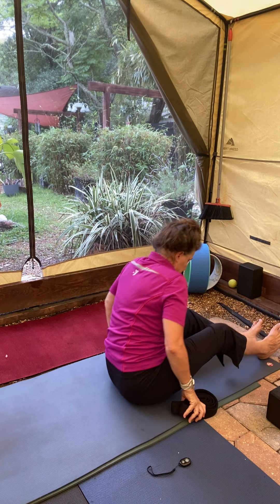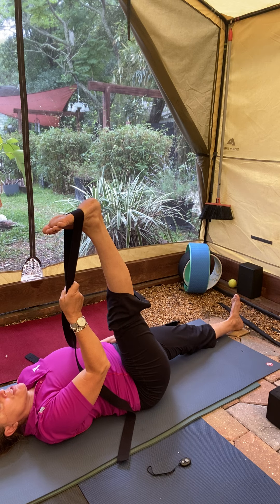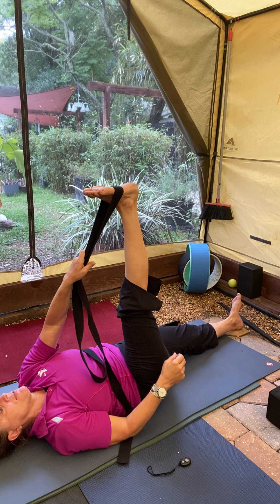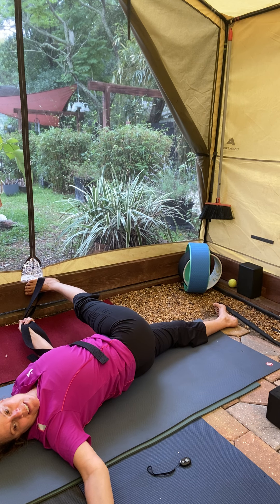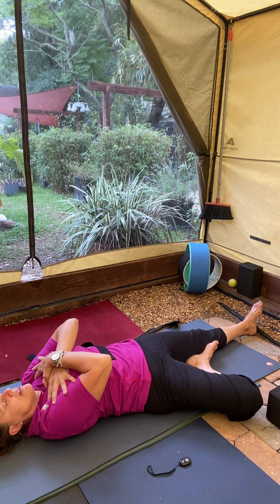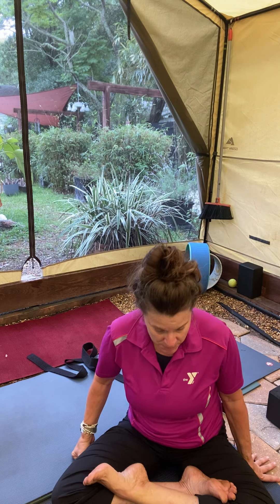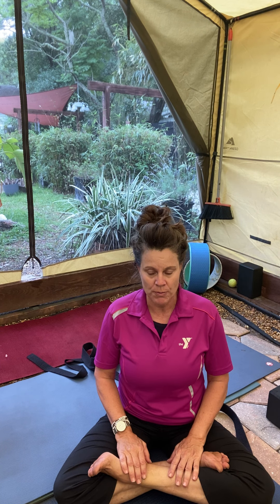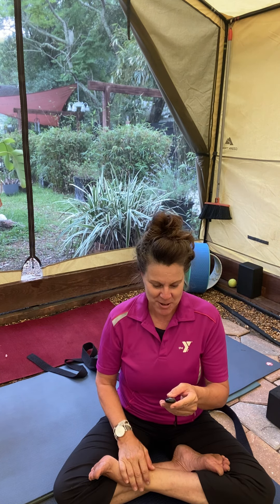On Demand: Virtual Shoulder Press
Join Lisa from the St. Augustine YMCA.